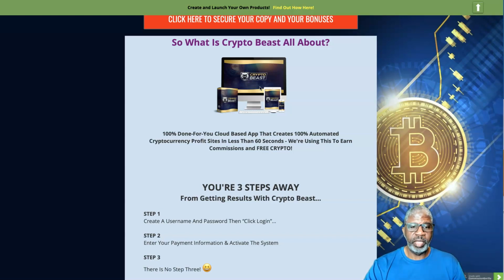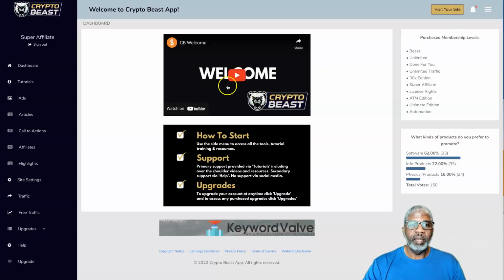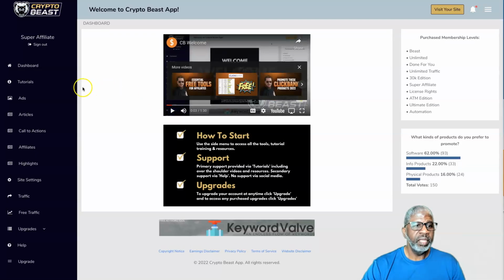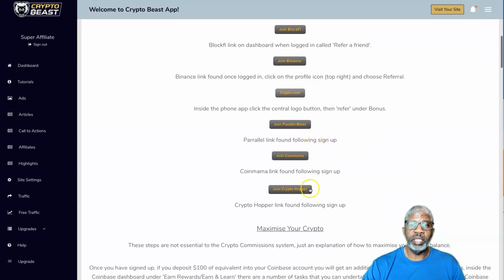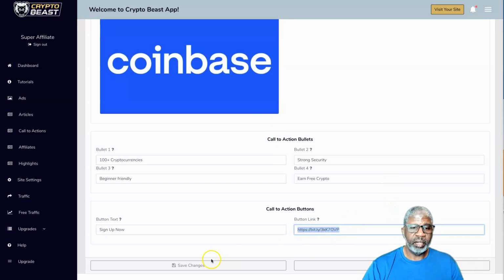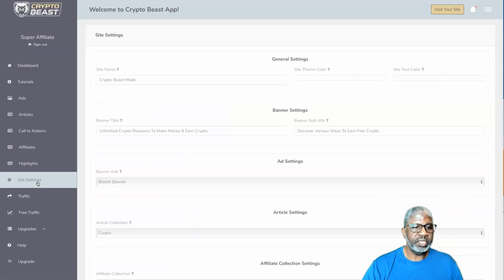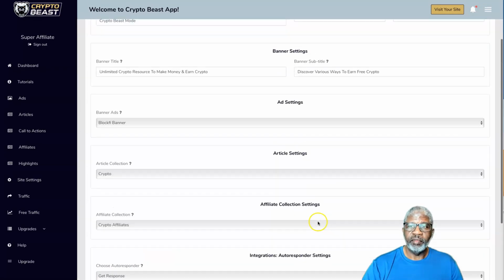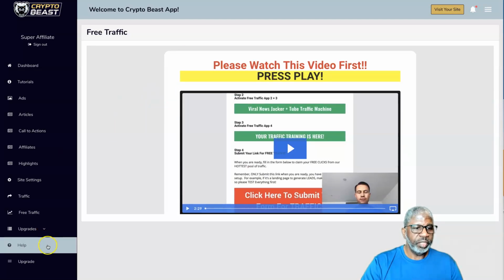Crypto Beast Review ⭐Demo👷🏽‍♀️BONUSES 🎁100% DFY Crypto System🔥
Thank you for your interest in Crypto Beast.  I appreciate you spending the time to check out my Crypto Beast Review and Demo.

View the Crypto Beast Bonus Page and get Crypto Beast

So What Is Crypto Beast All About?

YOU'RE 3 STEPS AWAY
From Getting Results With Crypto Beast…

STEP 1
Create A Username And Password Then “Click Login”…

STEP 2
Enter Your Payment Information & Activate The System

STEP 3
There Is No Step Three! 😆

This is where we sit back and relax, whilst we enjoy daily payments and
FREE Crypto in the region of $250 every single day…